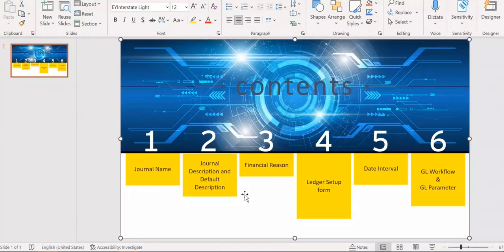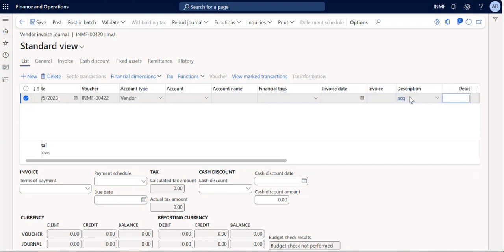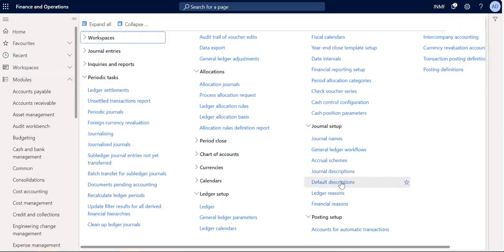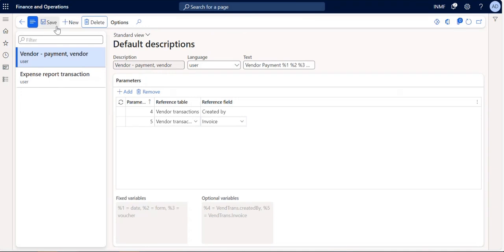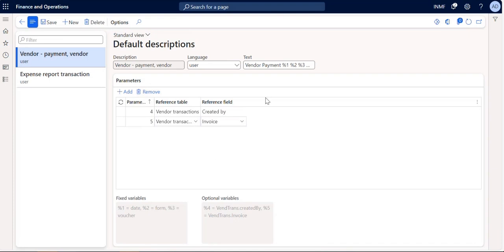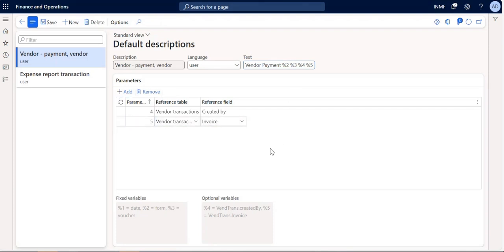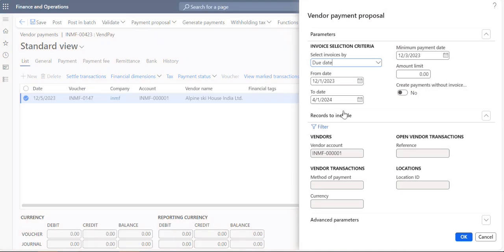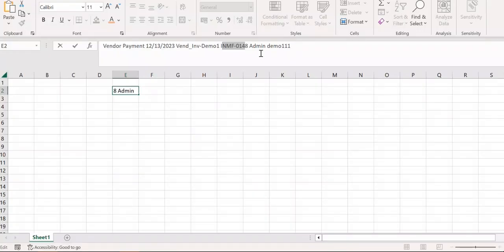Default Description and Journal Description at Transaction in Microsoft Dynamics 365 F&SC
This video explains how to set up default and journal text that is used to describe accounting entries that are posted automatically to the general ledger. You can set up default description text by using free-form text or by selecting fixed variables.

Transaction types:
You can add other text to default descriptions for some transaction types, but not all. Some of the supported transaction types are:
Customer invoices
Customer credit notes
Customer cash payments
Vendor payments
Sales orders
Purchase orders
Inventory journals
Master planning (MRP)
Fixed assets

Journal description
The journals have a handy feature that you can enter a short cut text which will be expanded to the full description you have setup. This is handy if you often type a particular description.
- This setup can be used at vendor invoice journal  -  at line - Description, type the short description and press enter full value will fill automatically

Default Description
You can set up default description text by using free-form text or by selecting fixed variables on different voucher/invoices
- Description will be auto updated based on the default description setup:
        - Description: select the type of transaction to create a default description for.
        - Language: Select the language that the description applies to.
        - Text: enter the default description. You can type text in the field, or you can use one or more of the following free-text variables
                   - %1 (transaction date), %2 (Invoice No.), %3 (Voucher)
- %4, %5. can be defined as per reference table and reference field"